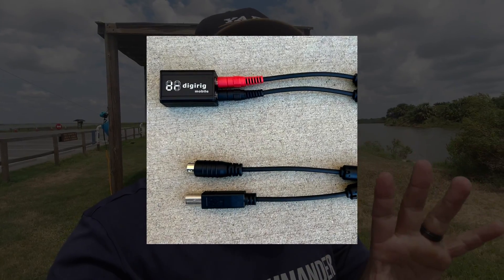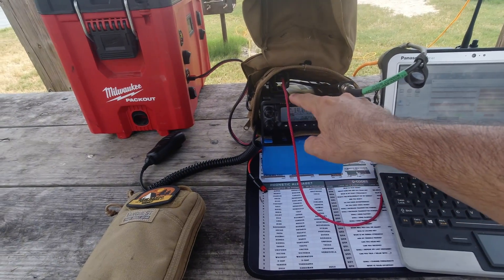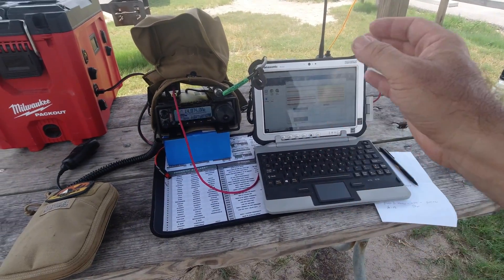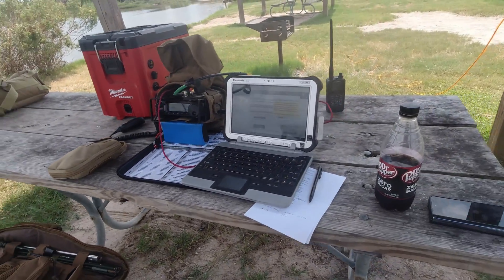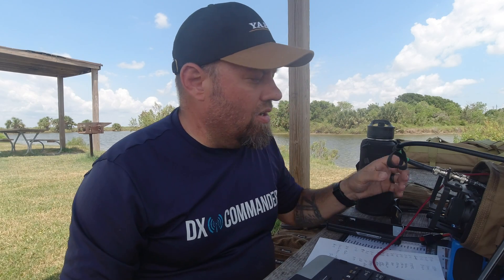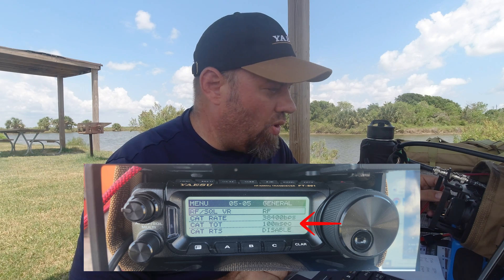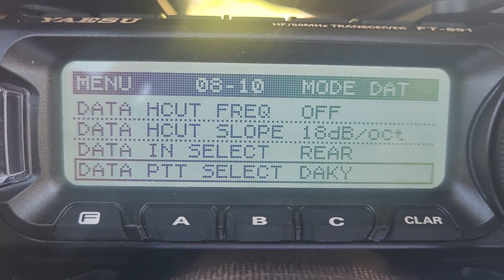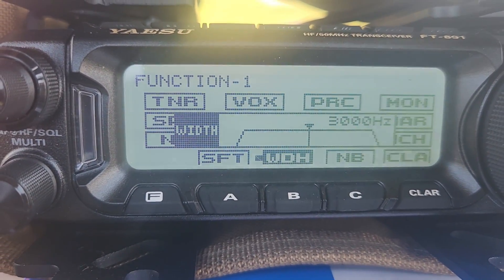EASY! FT8 and Digital Modes with the DigiRig DR-891!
I picked up the DigiRig DR-891 sound interface, which is specifically made for the Yaesu FT-891 radio.  The FT-891 doesn't have its own built-in sound card, so this interface is a great step towards making the FT-891 plug-n-play.  Let's take a look at how to set this up and how simple it is to make FT8 contacts from POTA with this DigiRig.

Panasonic FZ-G1 Toughpad (Amazon)